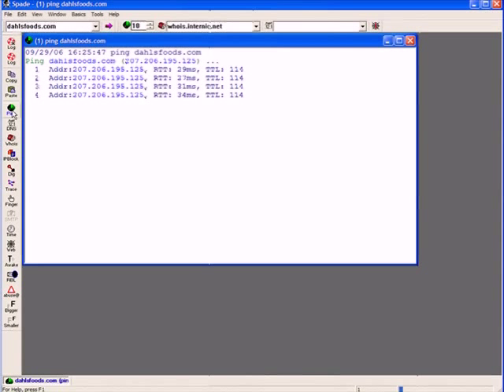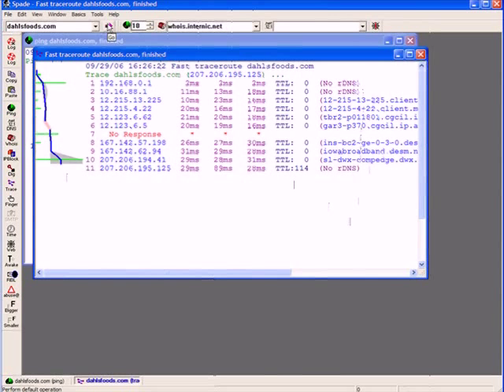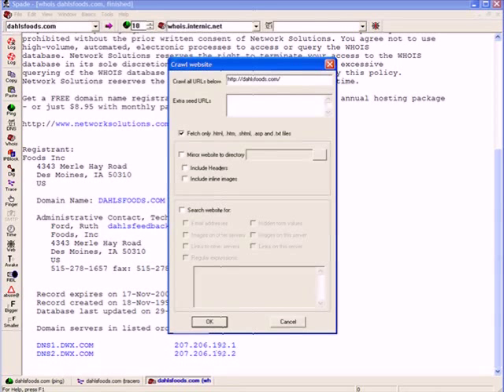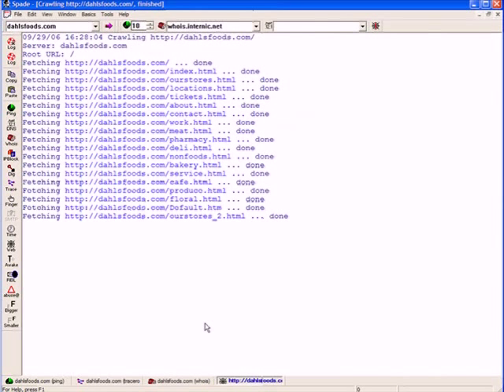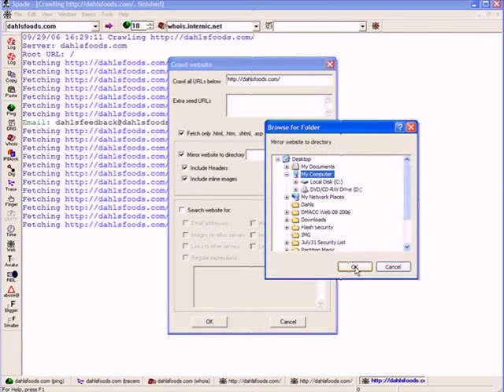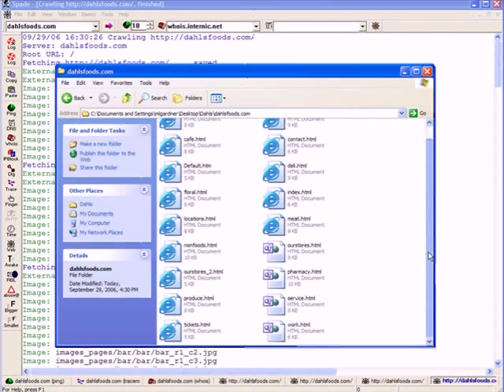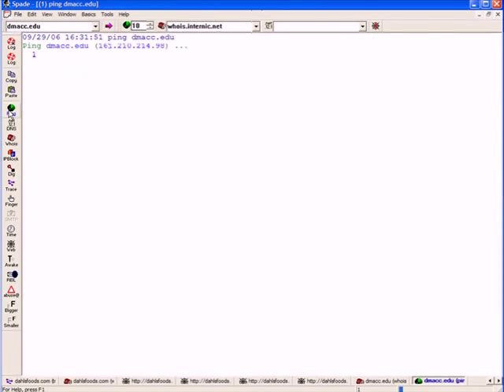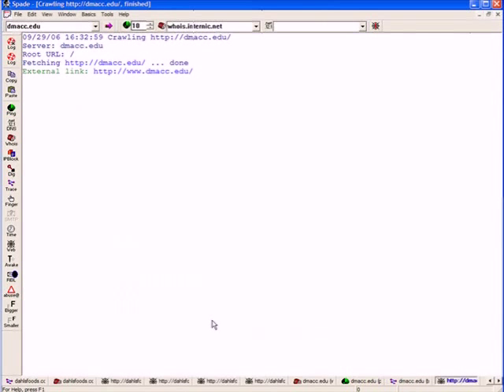Internet Footprinting Using Sam Spade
Learn to use Sam Spade Tool to Footprint a website.